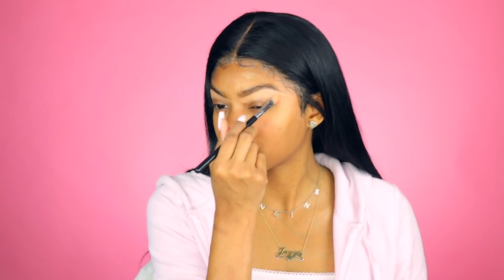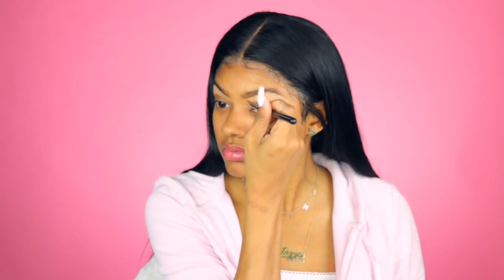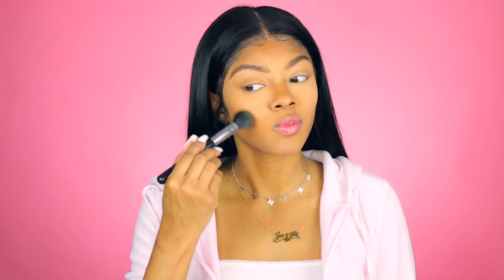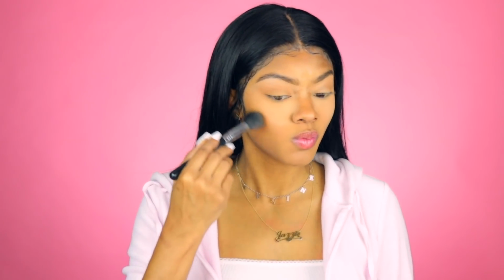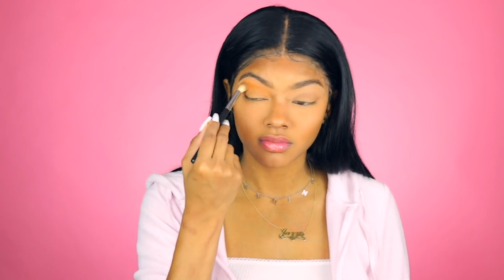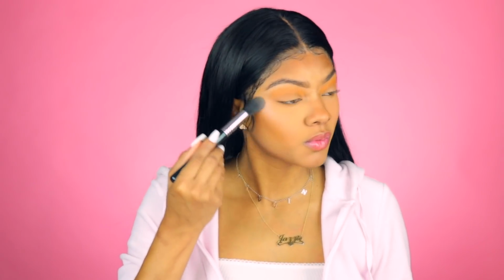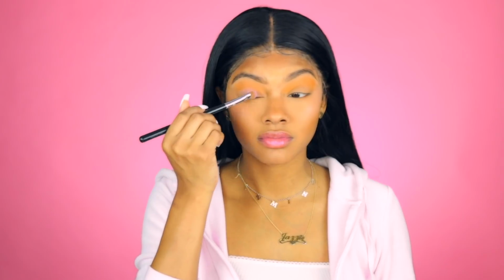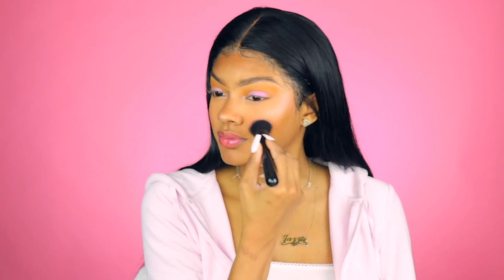Natural "No Makeup" Makeup Tutorial | Jazzie Jae T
Follow along or just watch how you can achieve the “No Makeup” Look with 10 simple steps!

MEAN GIRLS SERIES
Everything pink, sparkled, blinged out, velour, a lot of lipgloss and a bunch of GIRLY things! 7 DAYS OF EVERYTHING GIRL! Tune in tomorrow at NOON to see the next video that is apart of my mean girls series!!!

Were now at 46k supporters ! However sometimes I like to throw in bonus videos!

S U B S C R I B E H E R E

If you like any of my jewelry in this video I have linked all the rose gold pieces I recently picked up from My Name Necklace, if you haven't seen that video be sure to check it out

FTC: This video is NOT sponsored according to FTC rules and guidelines